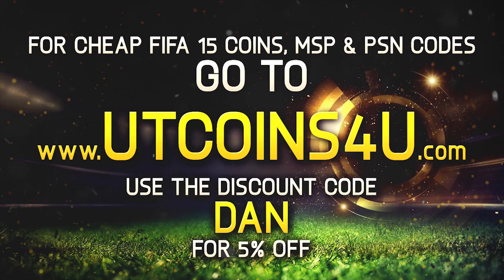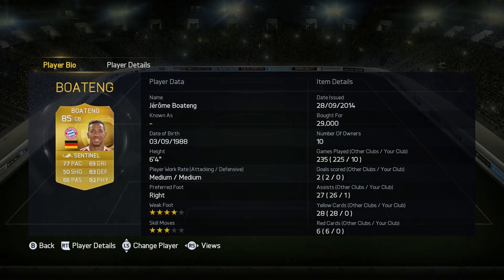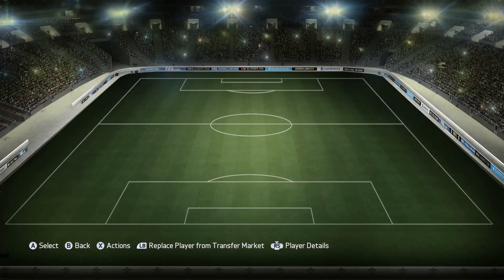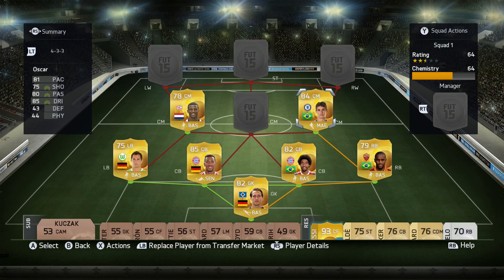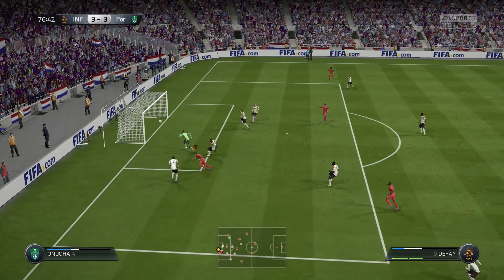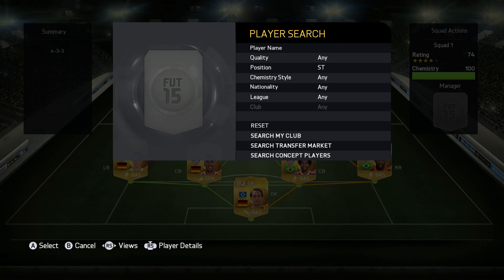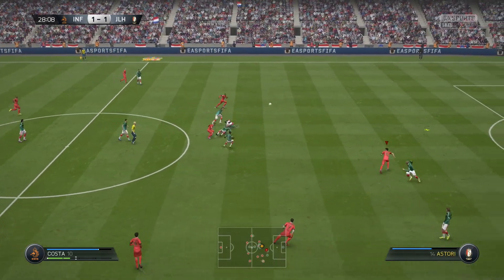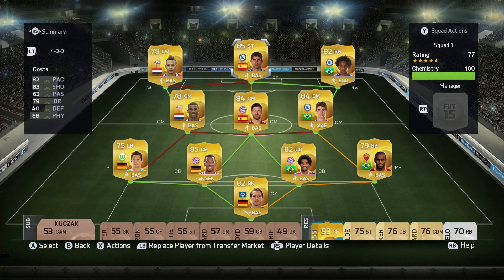FIFA 15│150K AMAZING FOUR LEAGUE MIX SQUAD BUILDER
USE "SQUAD" FOR A DISCOUNT
100 LIKES?